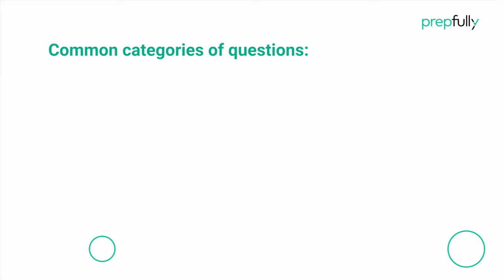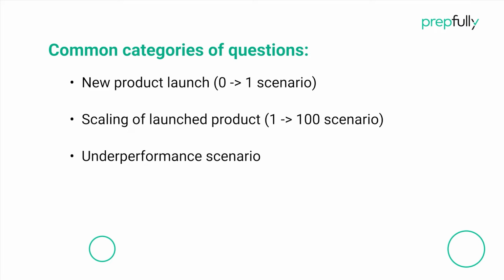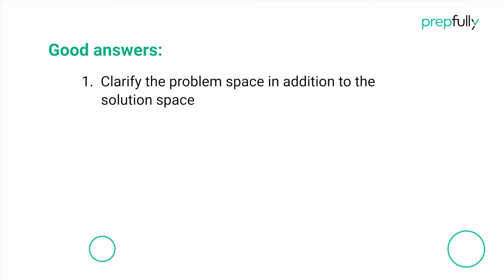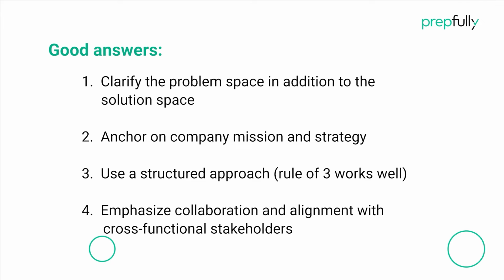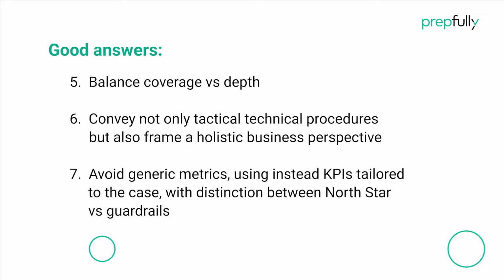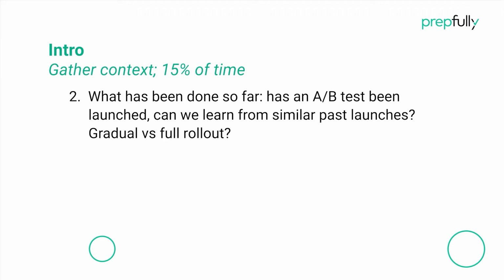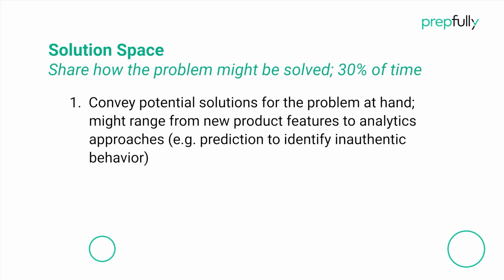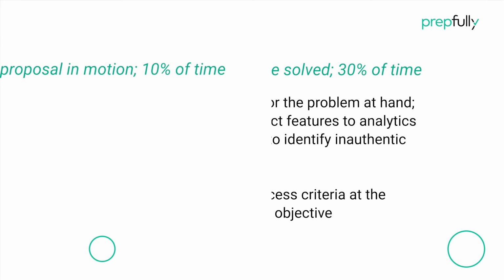Cracking Data Science Analytics Case Interviews: Step-by-Step Guide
Prepare for your next big opportunity - practice with the best Data Science experts, tailored to the company you're targeting. Schedule your mock interview or advice session now, and get personalized guidance to enhance your interviewing skills.

🚀 Master Data Science Interviews with the most advanced course to sharpen your interview craft and boost your confidence.
Curated by top Data Science coaches who’ve helped thousands land their dream jobs.

🎯 Get a free AI resume review in minutes, or have your resume reviewed by a recruiter or coach from your target company.

🎯 Free Resources
Practice Data Scientist interview questions with instant AI feedback

Unlock the secrets to acing data science interviews with our insightful video. Co-created with a Director of Data Science from a renowned MAANG company, this video is your comprehensive guide to mastering data science analytics case interview questions.

Timeline:
0:00 - 1:30 Introduction
1:30 - 3:00 Common Types of Questions
3:00 - 5:00 What does a Good Answer include?
5:00 - 9:15 Framework for answering an Analytics Case interview question

About Prepfully
Prepfully is the go-to place for your interview prep. Interview guides. Question banks. Real-world practice interviews. Expert advice. Resume Review. Free practice with other candidates.